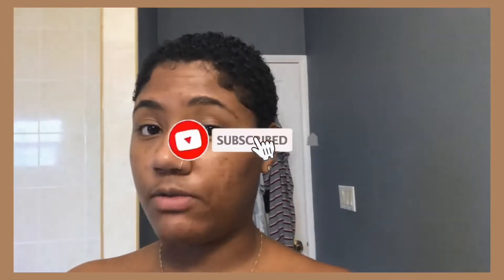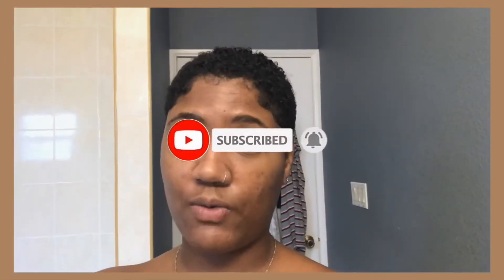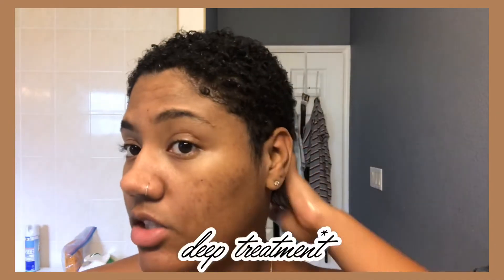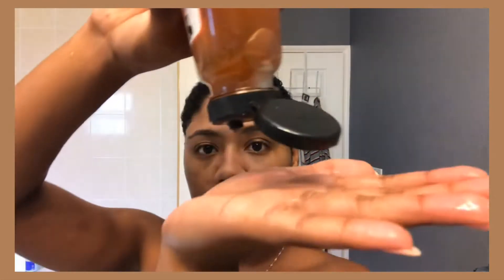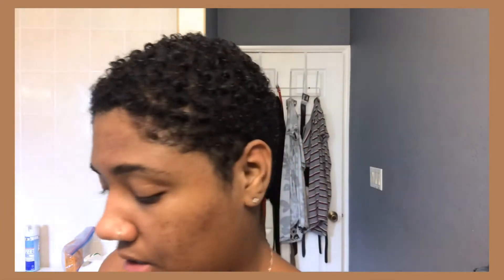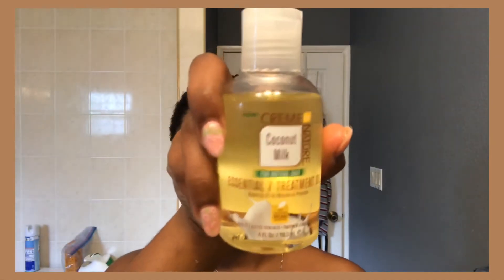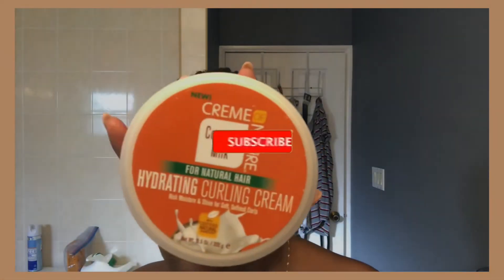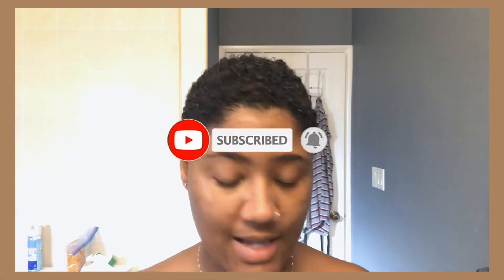Short short hair routine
Hey Loves,
I hope you guys enjoy this quick video on what a wash day looks like for me with short hair !

FOLLOW ME▹

Thank you for the support here on my page !

                                  AMY10 saves you 10%.

Shea Moisture Manuka Honey Hydration Hair Masque
Maui Moisture Detoxifying + Shampoo, Volcanic Ash
Camille Rose Honey Hydrate "The Leave-In Collection
Shea Moisture Manuka Honey & Yogurt Hydrate + Repair Shampoo
Creme Of Nature Coconut Milk Hydrating Curling Cream